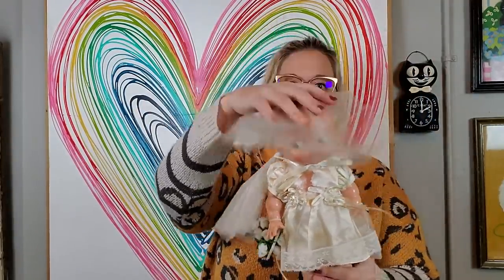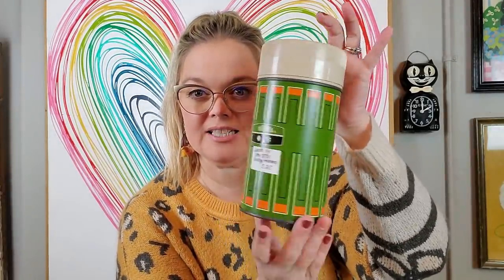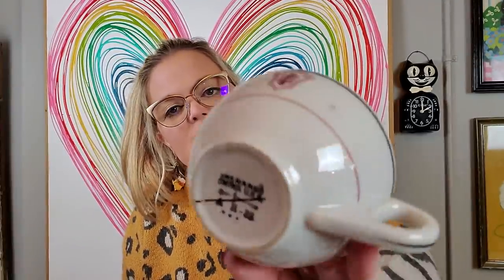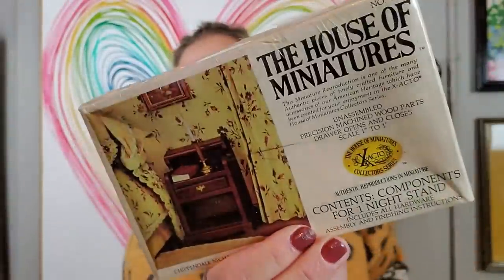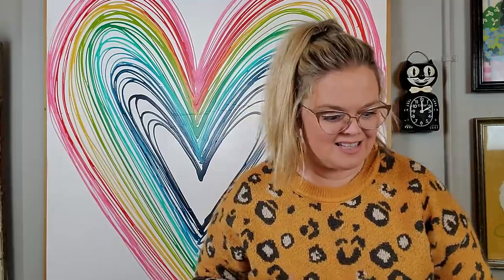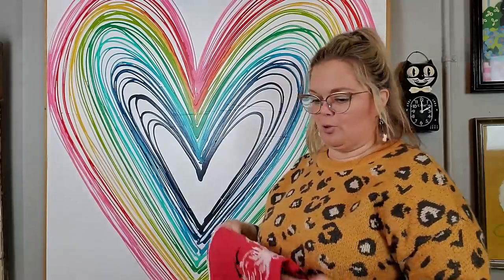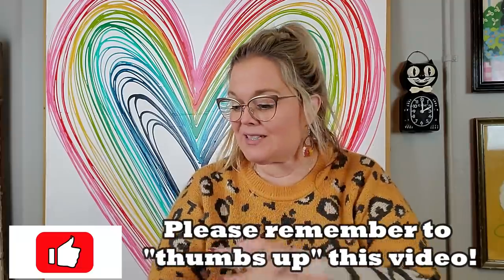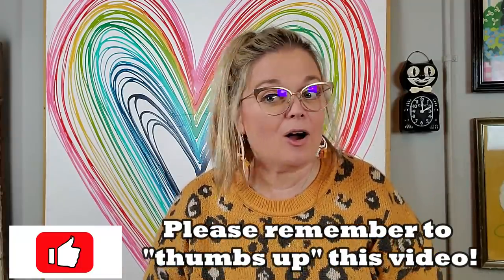Flea Market Shopping for Resell Is BETTER THAN GOODWILL! | Flea Market Haul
Cards/Friend Mail
Misty Pate